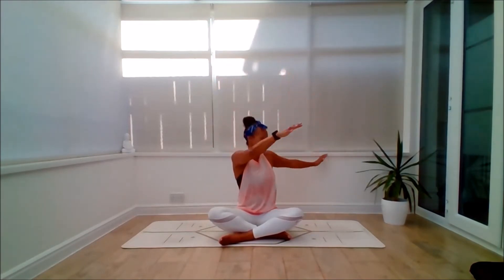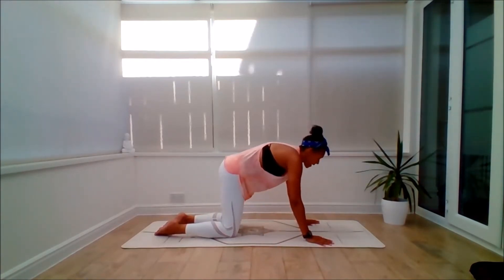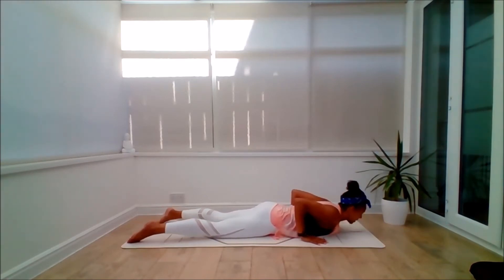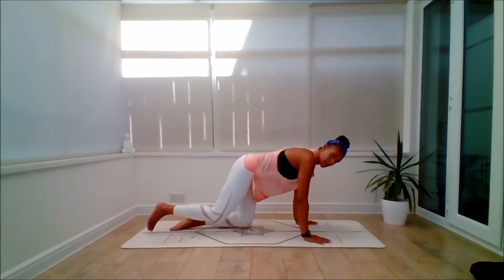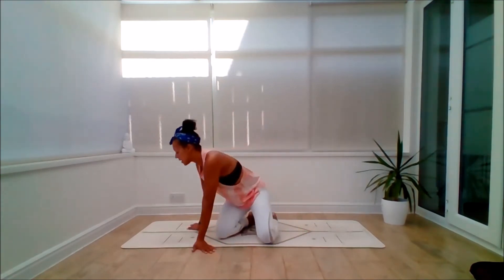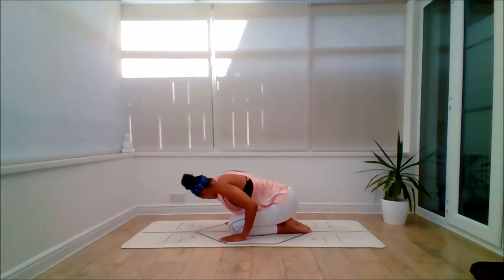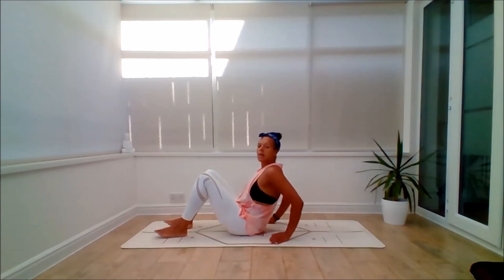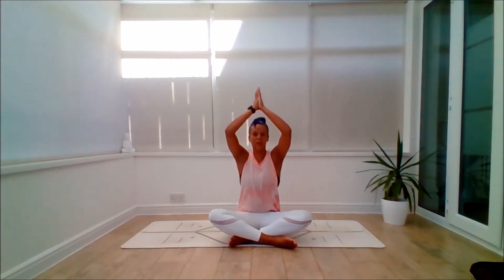10 Min Relaxing Sunset Flow: Unwind from the Day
This class is grounding and releasing with a focus on honouring the energy of the sunset at the end of the day.
Throughout the class, you will maintain a low centre of gravity as we gently move the spine in all directions in a slowly paced stretch class.

Please note that all information provided and presented by EmmaLiveYoga has been developed for educational and entertainment purposes only. EmmaLiveYoga does not provide clinical or medical advice or information pertaining to health conditions on either an individual or general basis.
It is recommended that practitioners seek medical advice before undertaking a programme of exercise. As such, information presented on this channel including classes is at the users own risk. EmmaLiveYoga is not liable for any losses, liabilities, injury or damage resulting from any or all claims.